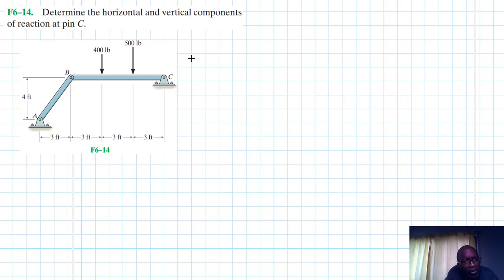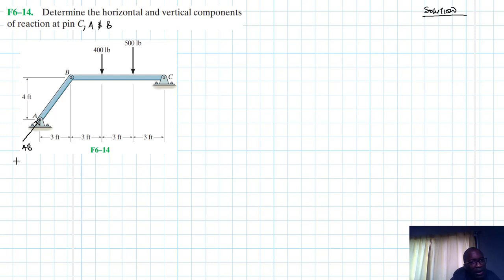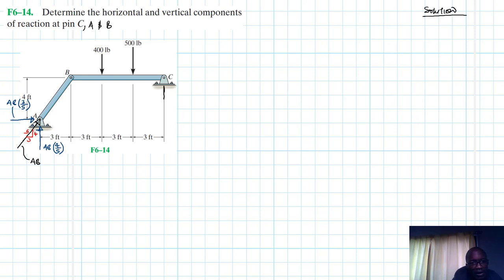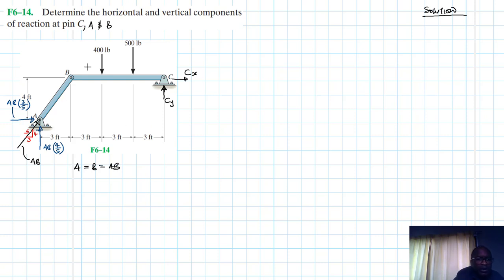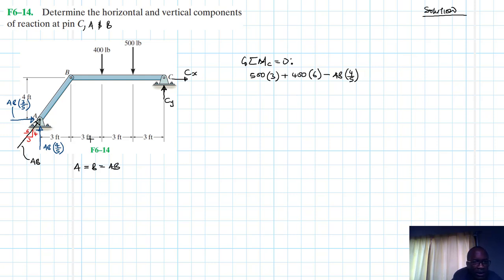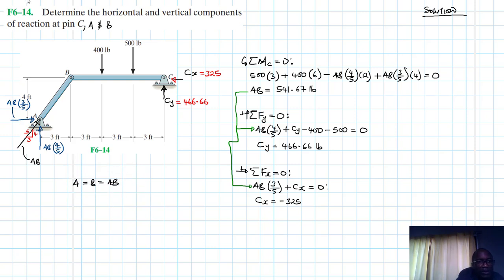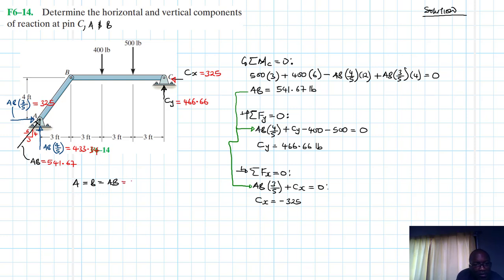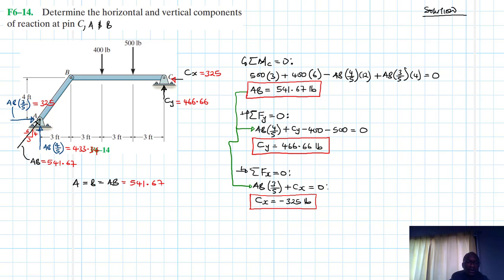F6–14 Structural Analysis (Chapter 6: Hibbeler Statics) Benam Academy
PROBLEM: F6–14
F6–14. Determine the horizontal and vertical components of reaction at pin C